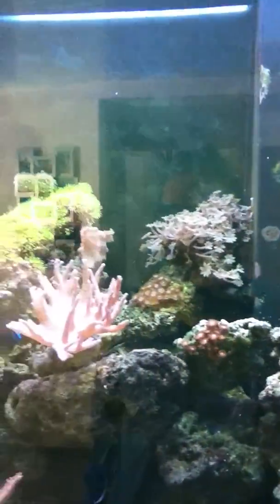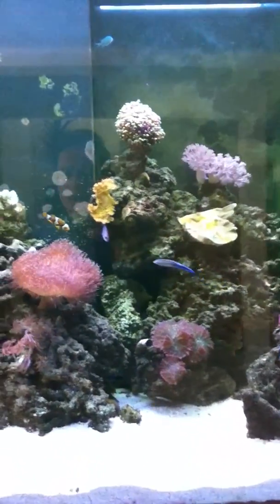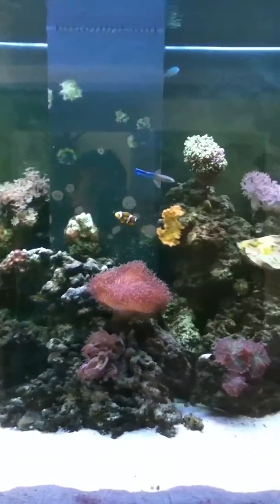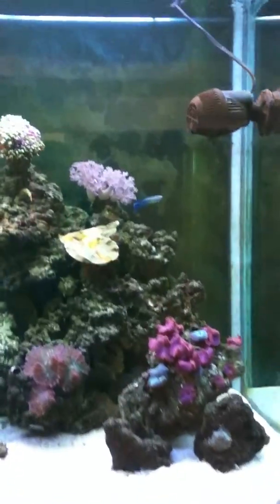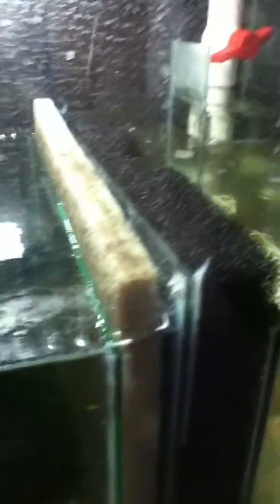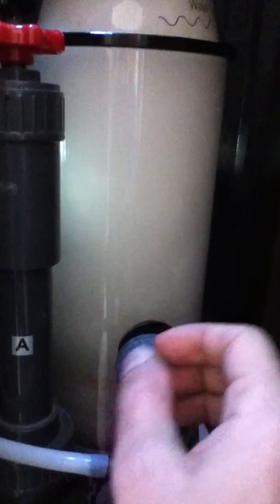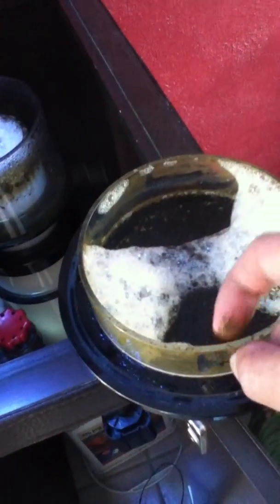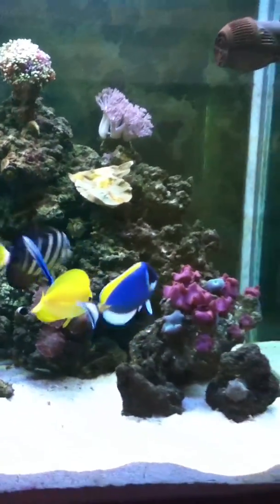Parallels: Aquaponics / Hydroponics / Aquarium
Can you find some interesting parallels among all three processes in a 150 Gallon (600 liter volume) salt water aquarium?